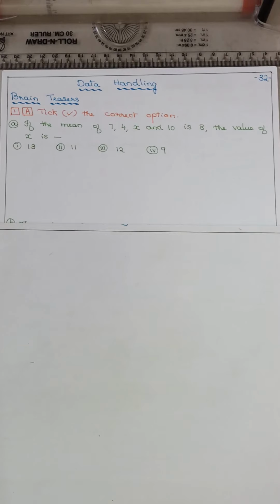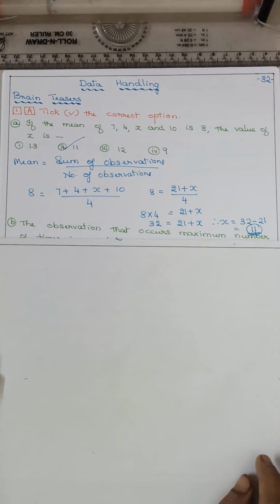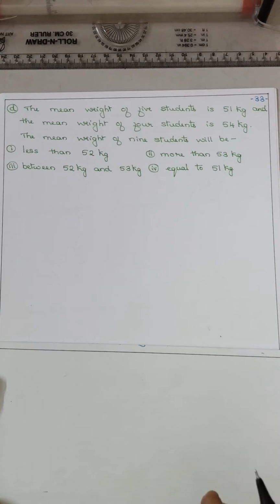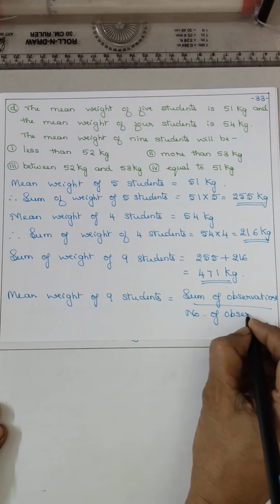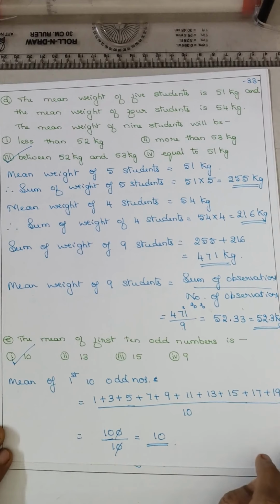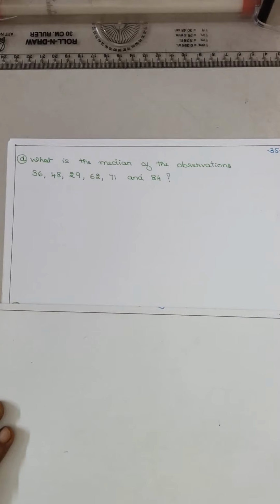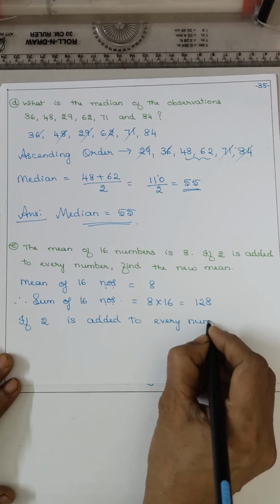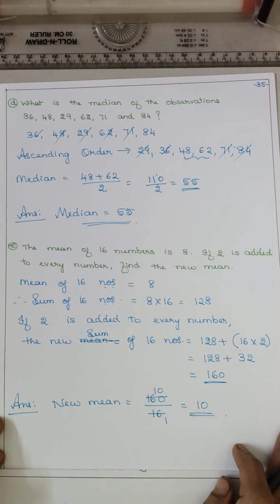7th std DATA HANDLING BRAIN TEASERS PT1